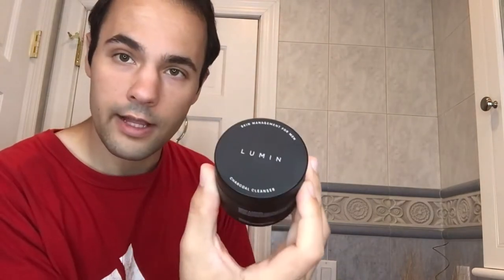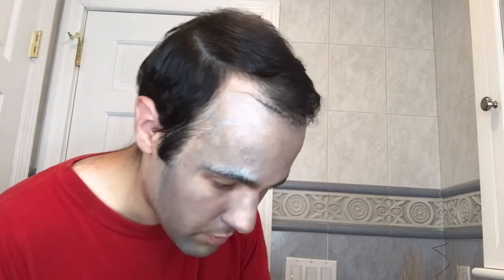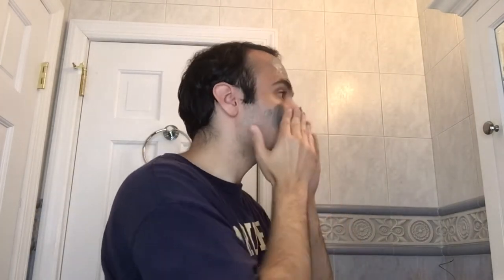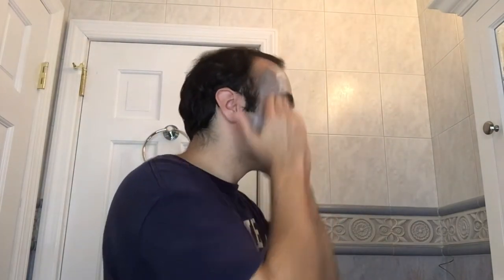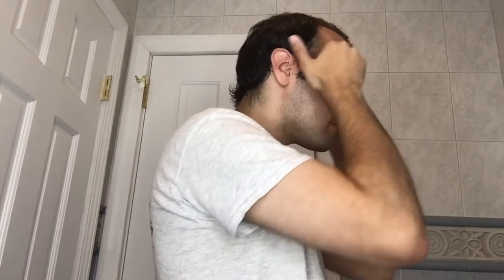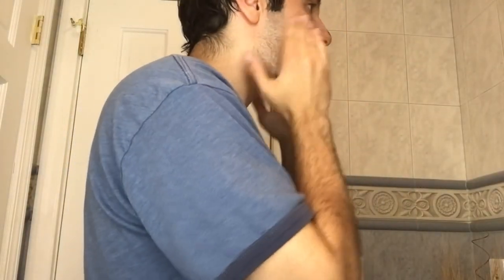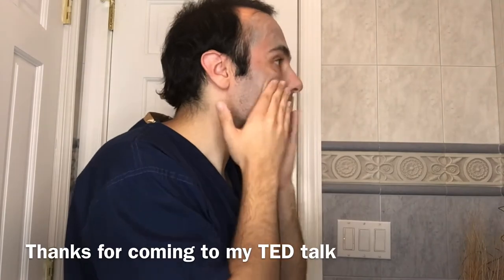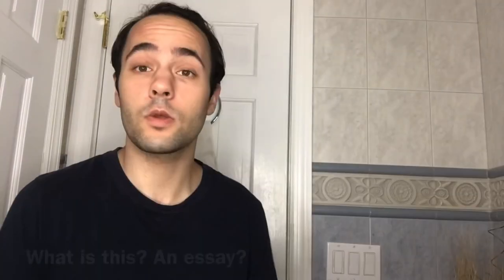Trying Lumin for a week: An honest review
So I tried Lumin for a week.